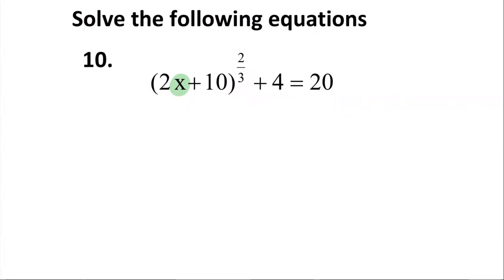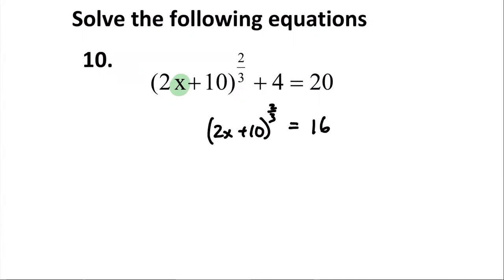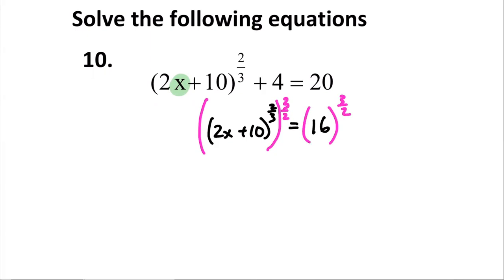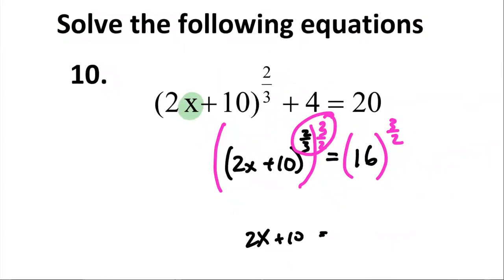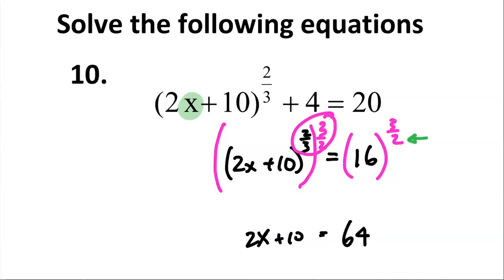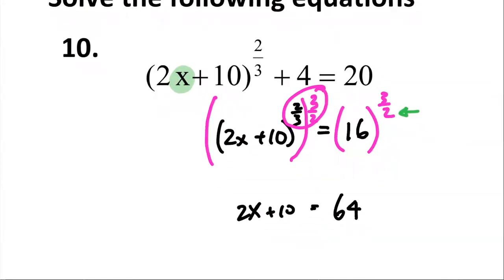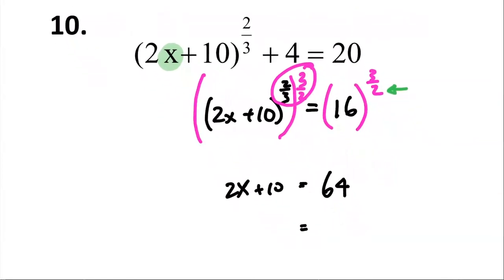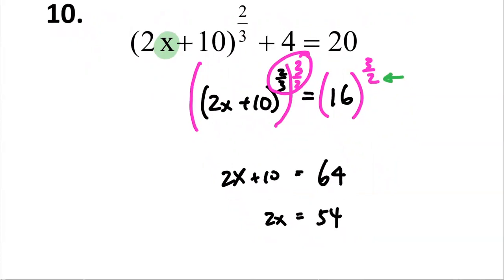[Alg2] MUST WATCH: Solving Equations with Rational Exponents